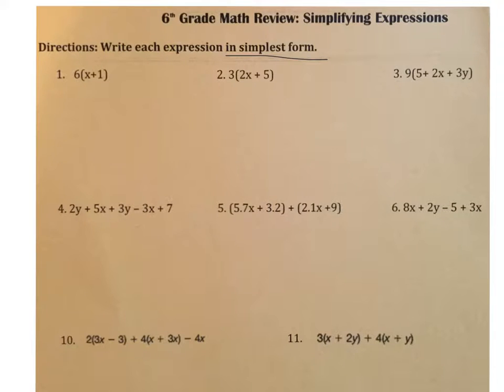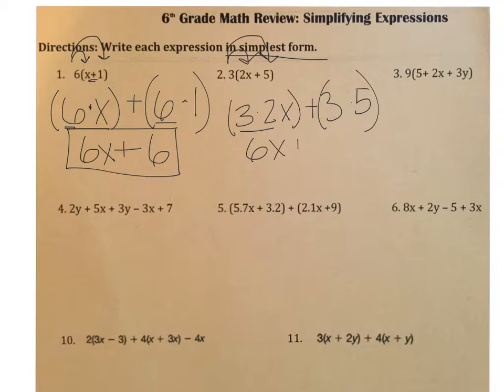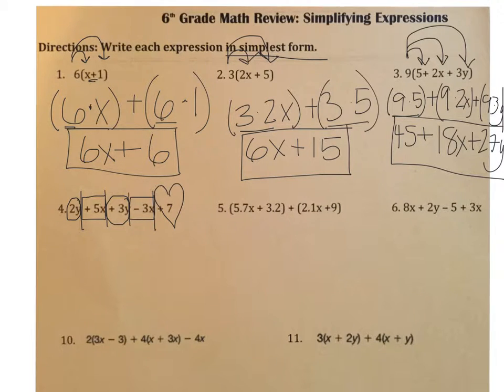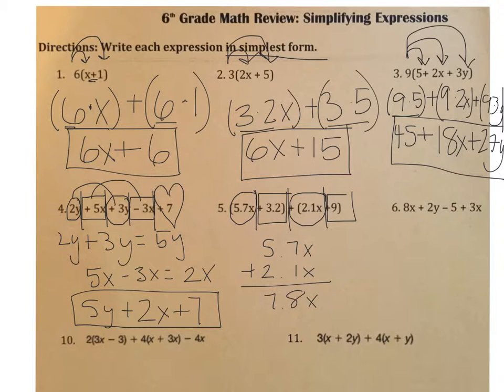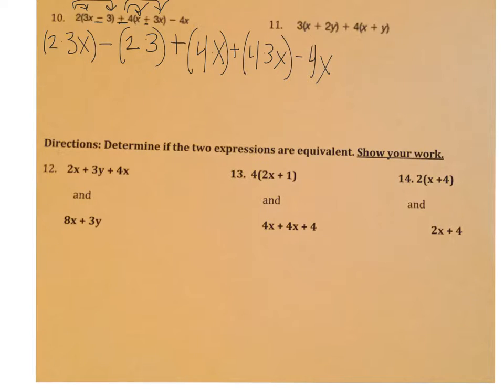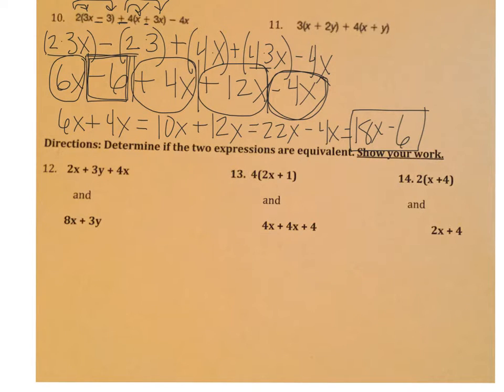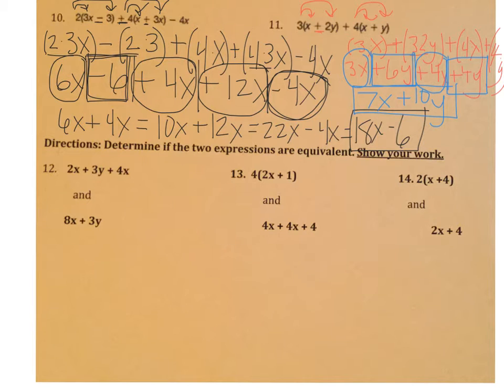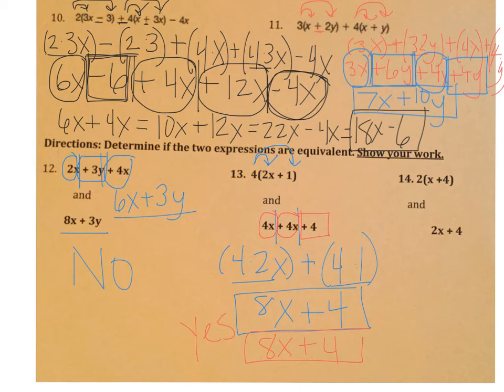Simplifying Expressions Review